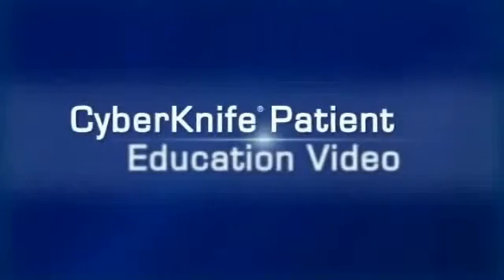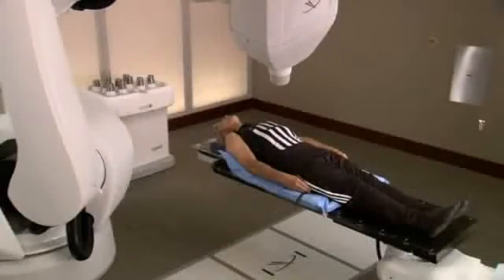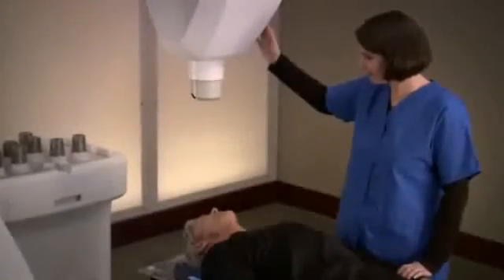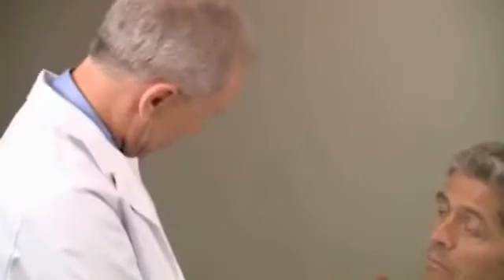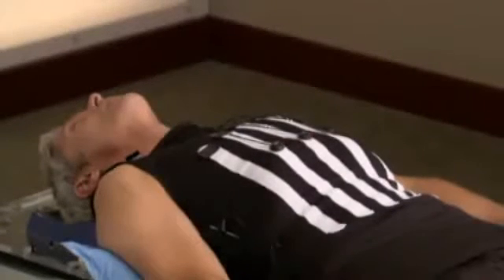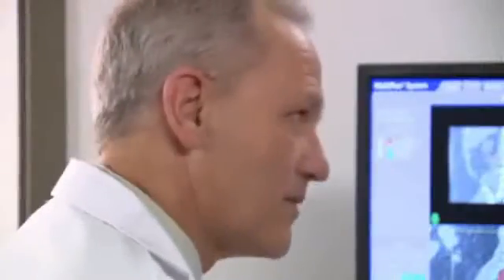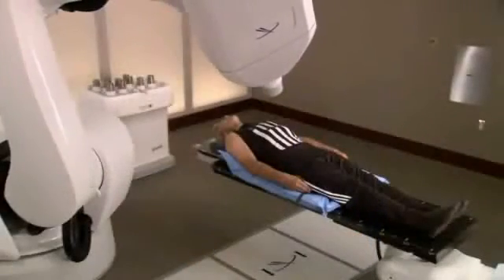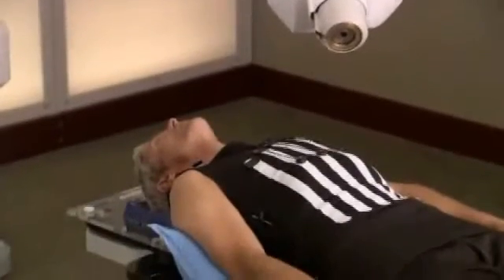CyberKnife for Liver & Pancreas Cancer Educational Video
CyberKnife has been used successfully to treat pancreatic and liver cancer in patients who are poor surgical candidates, those who refuse surgery, and in patients for whom surgery or other treatments have failed.

Treating tumors in and near the pancreas with radiation is challenging because the stomach, bowel, kidneys, and liver are in close proximity to the pancreas, making it difficult to target them safely with radiation.

As a result, with traditional radiation therapy, the tumor may not receive enough radiation to destroy it, and healthy tissue near the tumor may be damaged.

CyberKnife’s missile guidance technology and respiratory tracking system eliminates that problem. It enables the radiation beam to track tumor movement in real time as patients breathe normally, always staying on target, delivering the highest dose of radiation possible, and destroying the tumor without harming healthy surrounding tissue.

Another bonus: CyberKnife only requires one to five treatments compared to over 25 to 35 with standard radiation.

The treatment is completely pain free. You feel nothing as the computer-controlled robot moves around the body delivering radiation. Patients dress comfortably in their own clothes and can bring music to listen to during treatment.

Nothing will be required of the patient during treatment, except to relax and lie as still as possible.

Once treatment is complete, most patients quickly return to their daily routines with little interruption to their normal activities.

Early results indicate that patients tolerate the CyberKnife procedure well.

Doctors will discuss all possible side effects prior to treatment. In addition, doctors may prescribe medication to control any side effects, should they occur.

After treatment, the patient will follow-up with their doctor and will have CT or PET/CT scan prior to your follow-up appointment.

The patient should be aware that his or her tumor will not suddenly disappear. Response to treatment varies from patient to patient. It could take several weeks or longer to determine the effectiveness of the CyberKnife treatment.

The types of treatment for pancreatic cancer will depend on the stage of the disease. CyberKnife radiotherapy is also often combined with chemotherapy.

Studies show the growth of pancreatic tumors in patients with advanced disease has been controlled by CyberKnife radio-surgery without damaging normal tissues including bowels, kidneys, and liver.